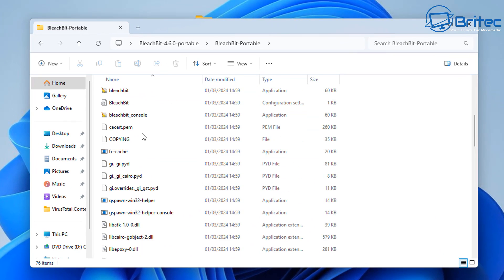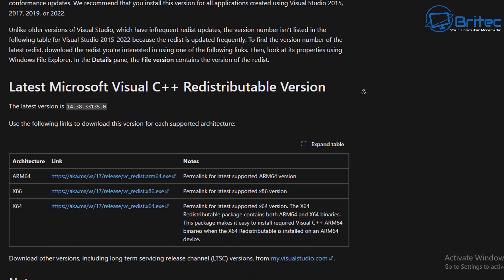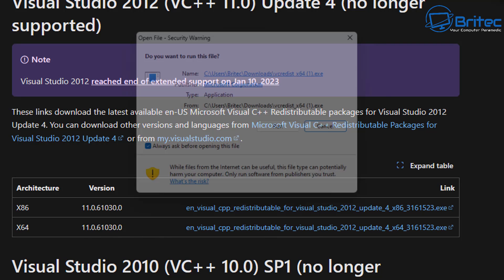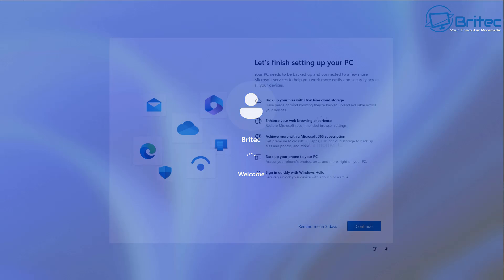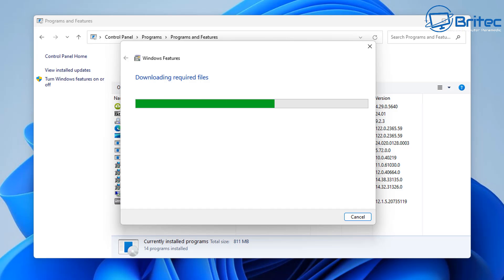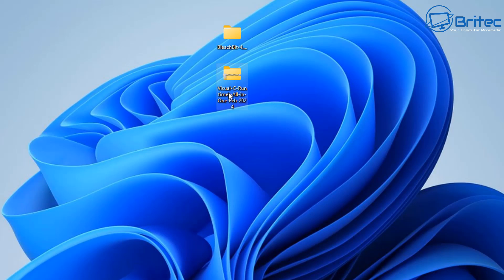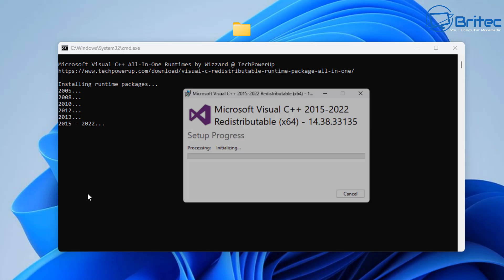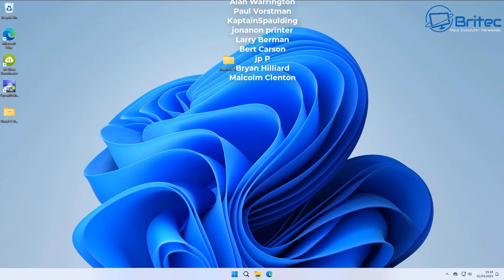Fix Run Error Message In Windows 11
if your getting msvcr100.dll missing windows 11 then this video is for you. Many programs and applications need Microsoft Visual C++ Redistributable to run and work properly, I will show you how to fix any .dll error on windows 11 and windows 10.

The download includes the VC_Redist runtime packages for Visual C++ 2005, 2008, 2010, 2012, 2013, 2015, 2017, 2019, 2021 and 2022. Both 32-bit and 64-bit are supported.